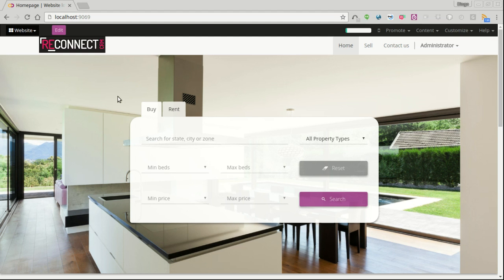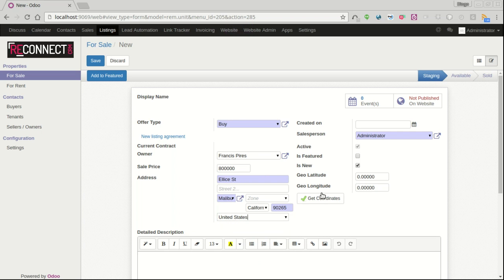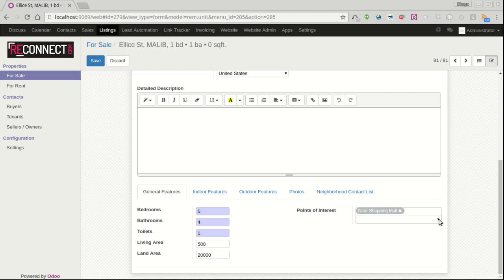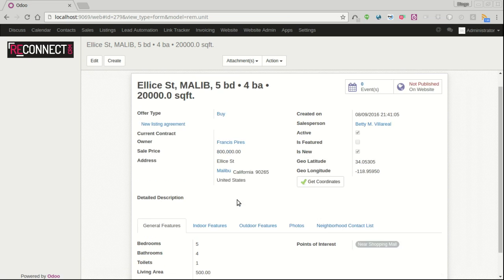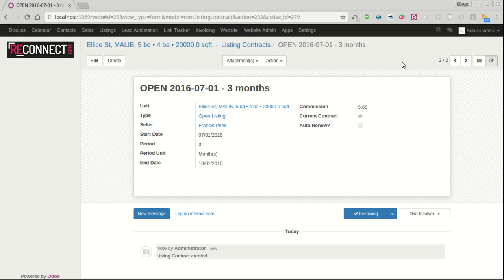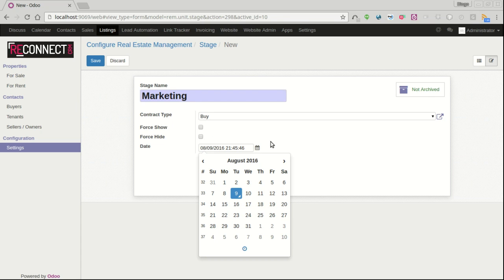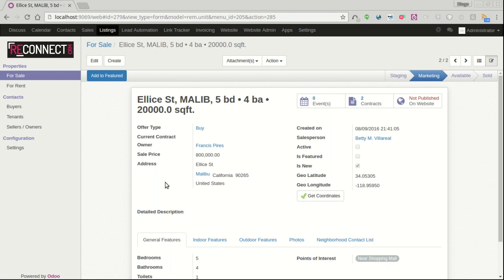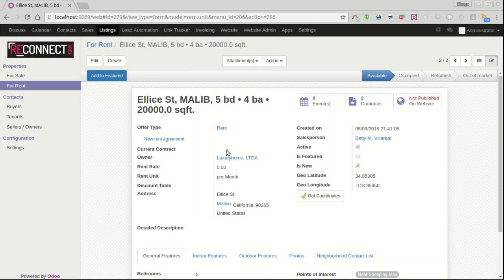REconnect-CRM Creating new unit listings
REconnect-CRM Creating new listings. REconnect-CRM allows you to create all listing information and add respective listing agreements to the unit. Easily convert a unit listing to a rent agreement, change ownership and scan all documents into unit or in the contracts.

REconnect converts all information without losing the history of the units.